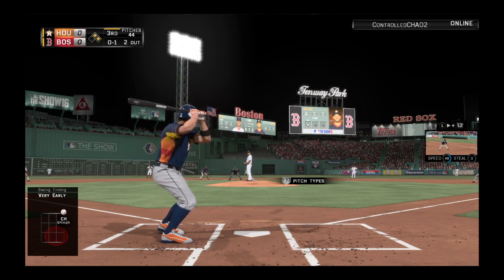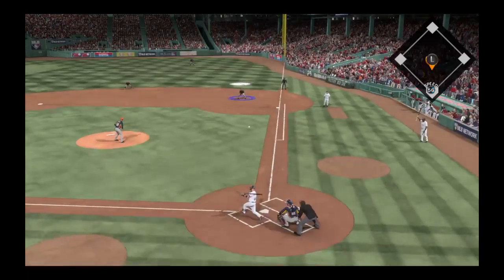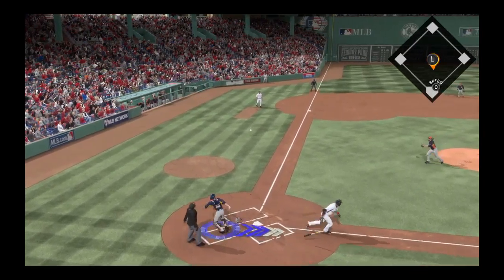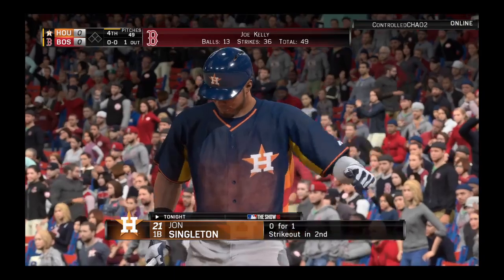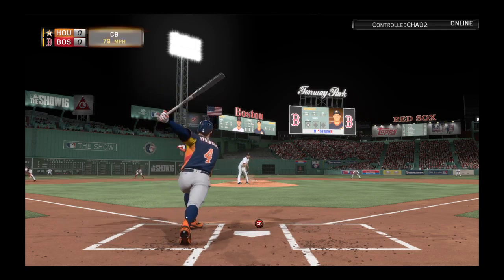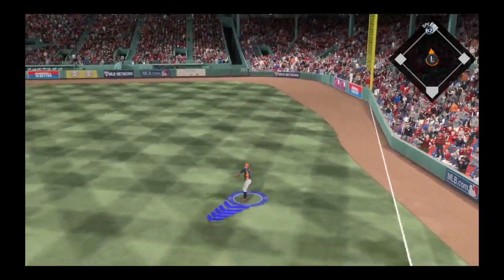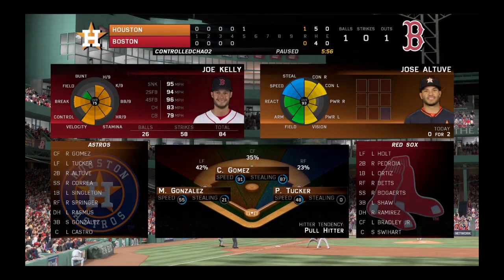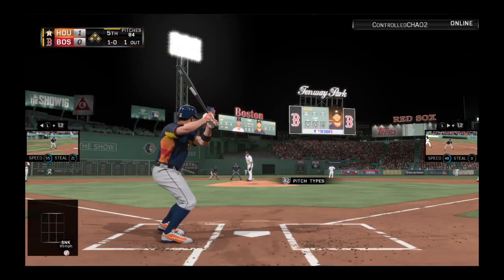BPL-Preseason Astros Vs Redsox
Checkout a pre-season game in BPL's 4th year  of running franchise leagues...